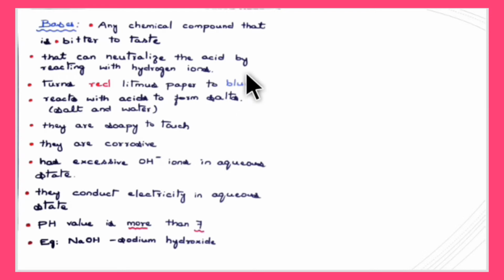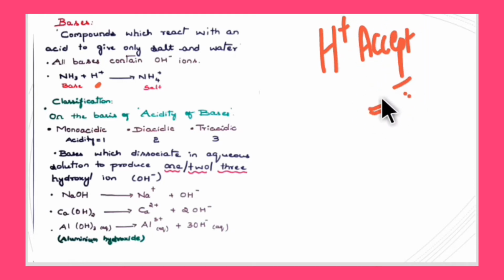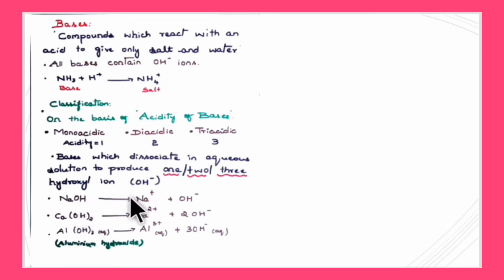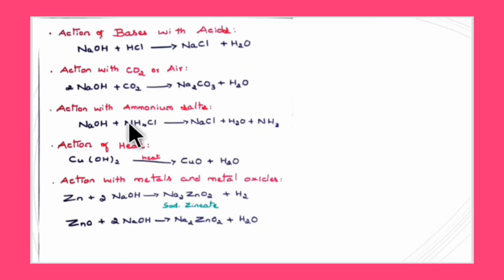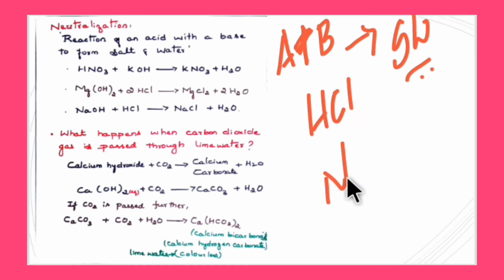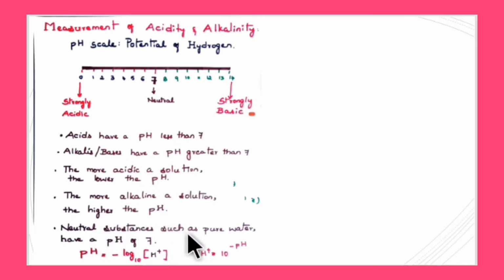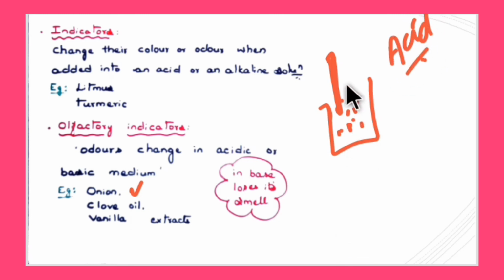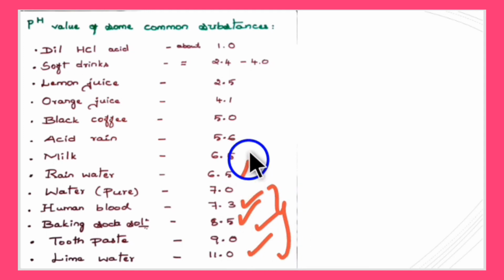HSTR _ Acid bases and salts _#bases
In this video we shall learn more about bases
from the chapter

This concept will be useful for all the aspirants those who all are  preparing for TET
 central TET
hstr and
GPSTR exams also

 important points covered in this video are